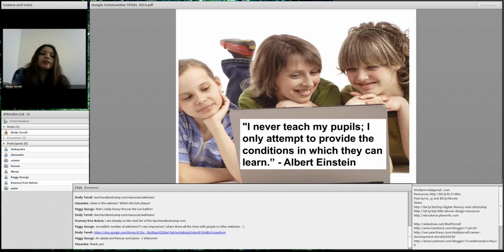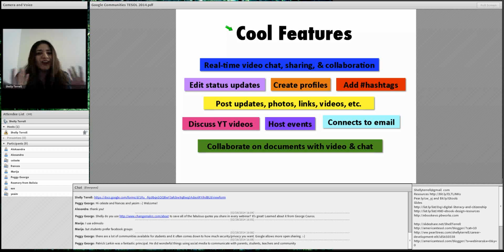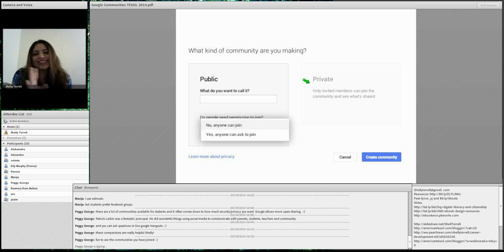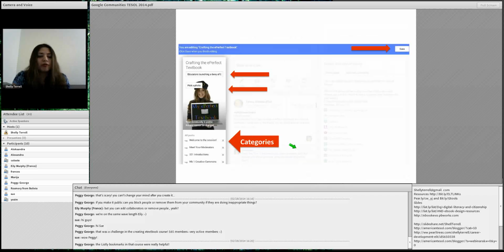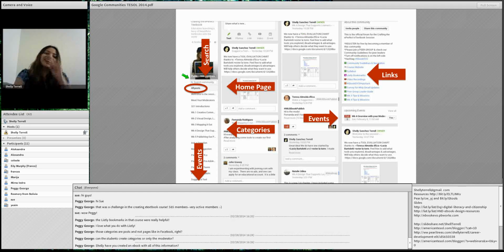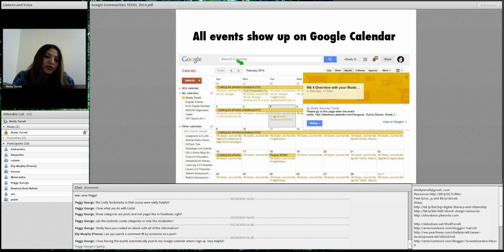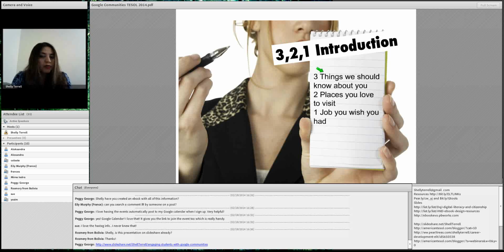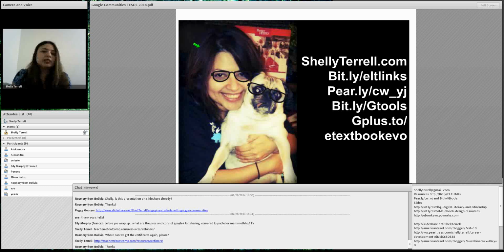American TESOL Webinar - Engaging Learners with Google Communities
Google is one of the most popular websites in the world specializing in Internet-related services and products. Learn how to integrate Google Communities for socializing, learning, and teaching.